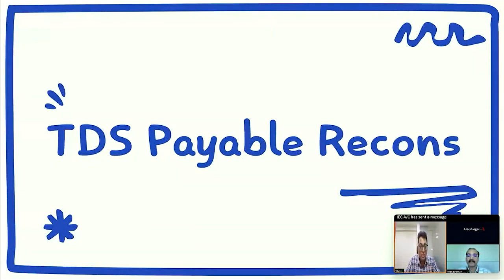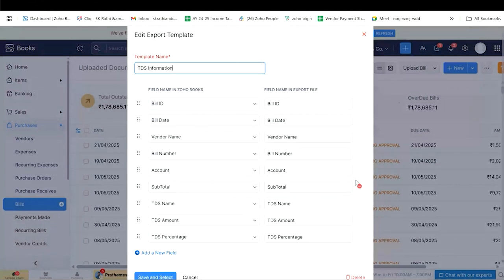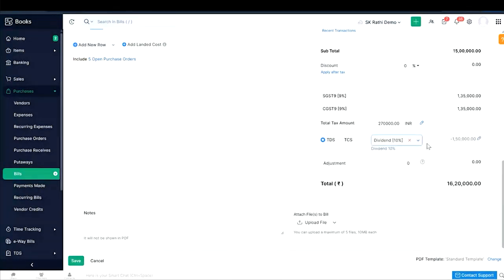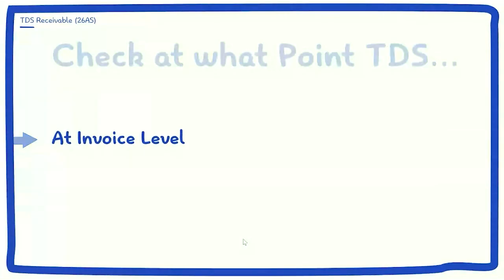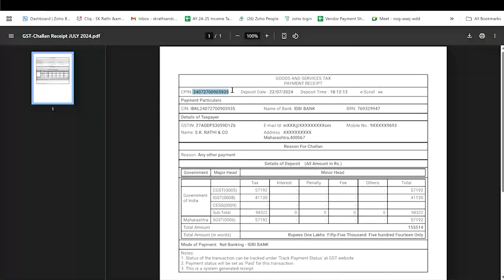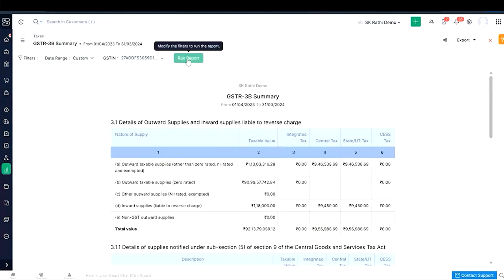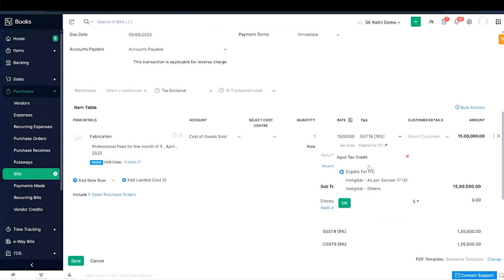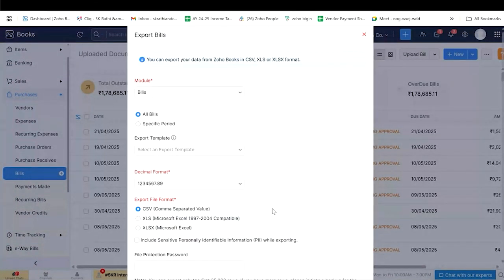Closing Tax Books Right with CA Jigar Shah – Expert Webinar Series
Year-end financial closure is a critical phase, demanding precision, compliance, and timely decisions. To guide businesses through this, Zoho Books presents a curated webinar series led by seasoned Chartered Accountants.